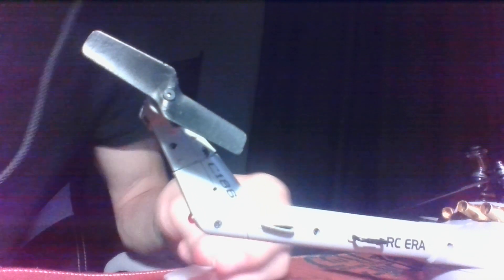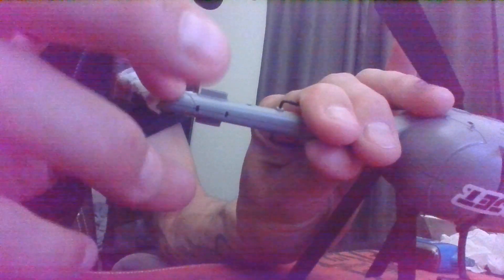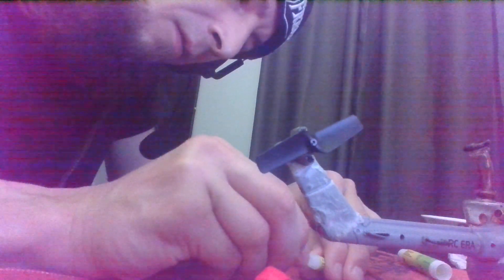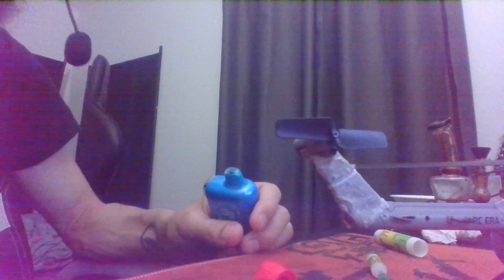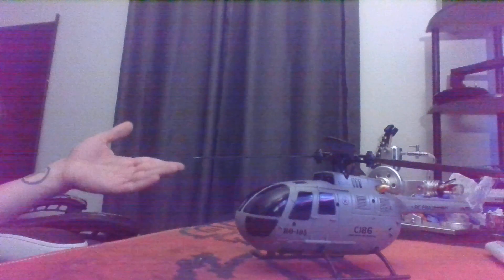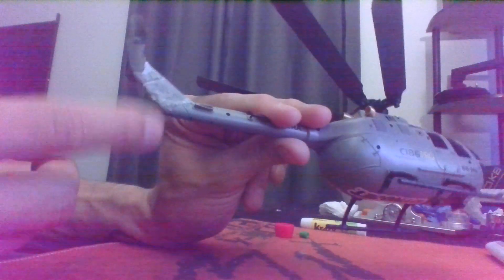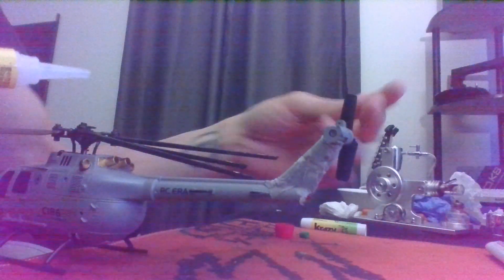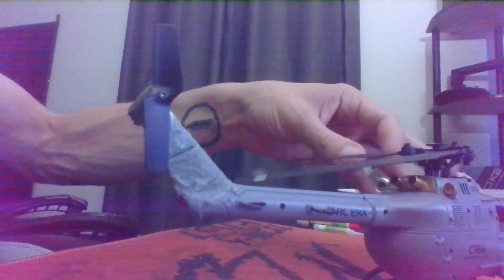Patching the C186 while we wait for spare parts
Patching up RC C186 tail so we can keep it moving while we wait for the spare part kit to arrive _because who has time for that?!_ We need to fly right now lol